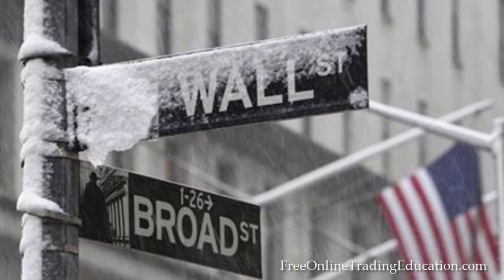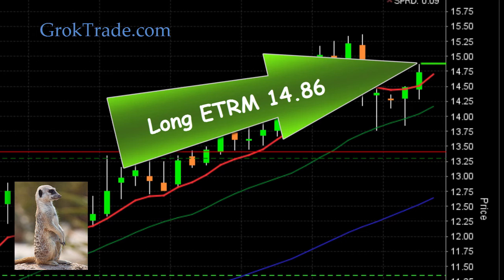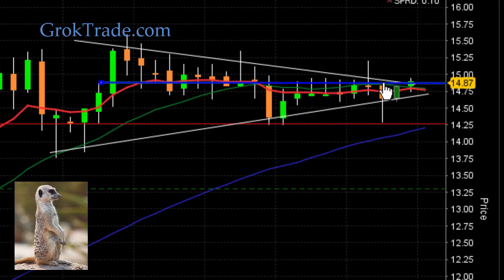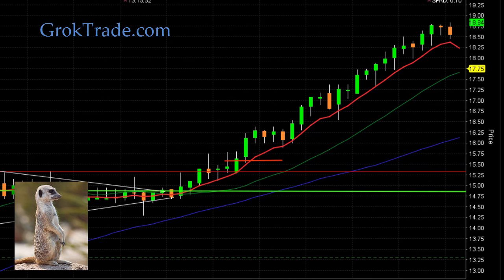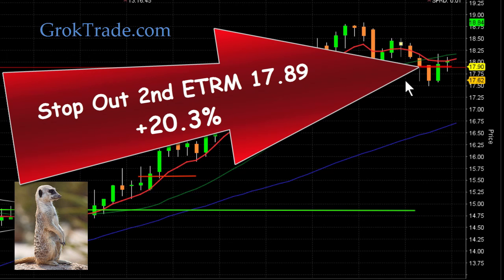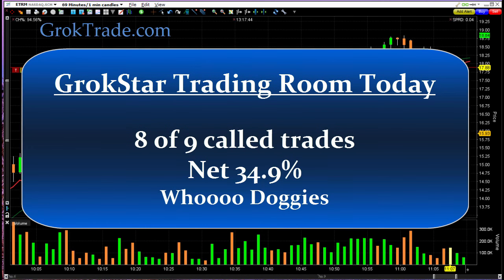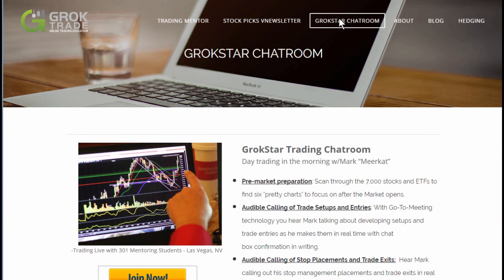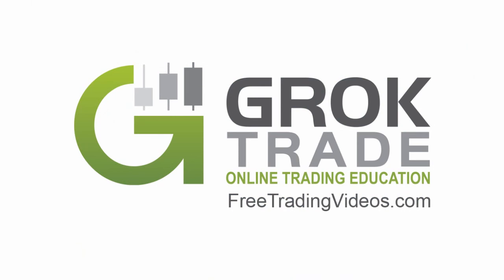The Best Trade of the Day - Near Record Day - 1.9.17